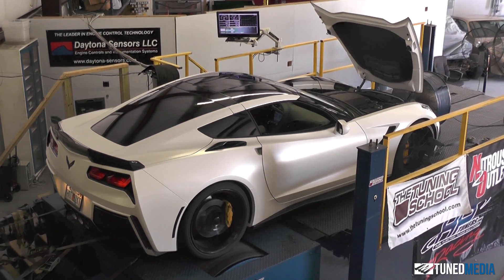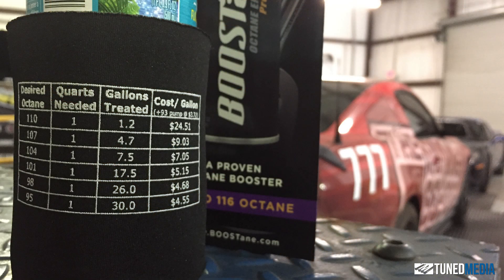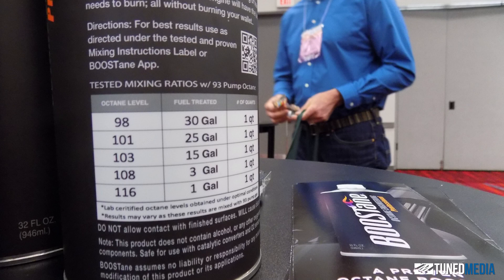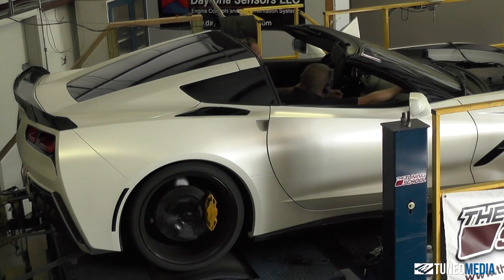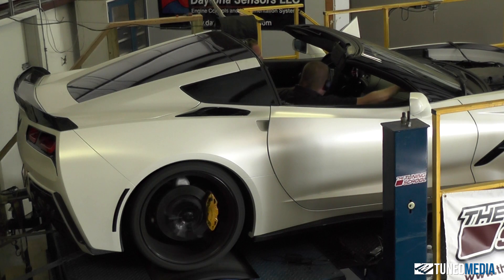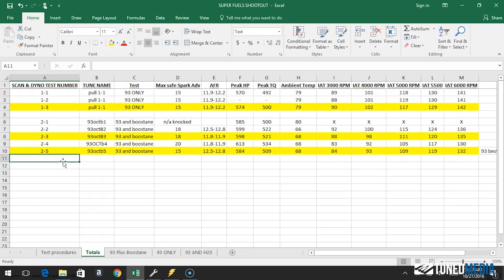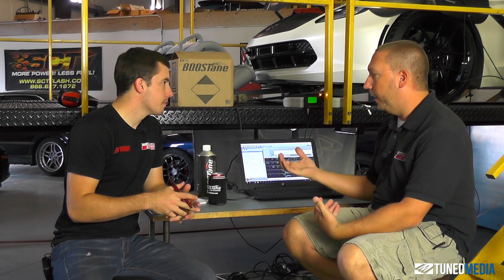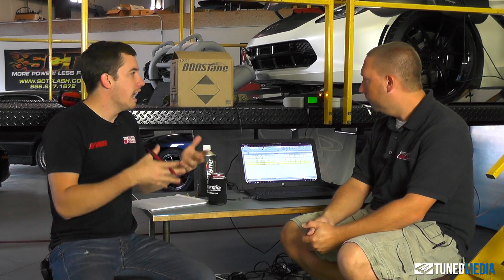Racing Fuels: Octane Booster Makes Big HP Gains on Load bearing Dyno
Check out this video on Octane Booster product "Boostane" making serious power on our load bearing dyno.

0:30 Let's talk numbers
0:50 Pros and cons of product
1:09 Returnless Fuel system
1:20 Pre-mix beforehand
1:30 Needs good WOT pull to drain the fuel rails
1:55 1st WOT pull we recommend...
2:10 Now that it's mixed put your tune in with more timing
​2:23 Will this product ruin my 02 sensors?​
​2:50 C85 does not have a long shelf life​
3:00 What about cost?
3:15 Price breakout per gallon
3:23 I feel it's cost effective up to about 105 octane
4:00 Pros of product
4:30 lightweight
5:00 Cheaper than race fuel up to a point
5:10 Highly recommended for anyone with a DYNO shop
5:20 Help combat against customers that bring you in a vehicle to dyno tune with 87 octane in vehicle
6:30 Gains from using Boostane
6:38 Starting with 93 octane and a tune we got this...
7:15 We didn't change the tune file at all just added Boostane a
7:45 It had an effect on our Air Fuel Ratio
7:55 This our scan with just Boostane
8:25 We picked up 10 Horsepower
8:30 You would definitely want to retune it after adding Boostane
9:30 We didn't lose any power going back down to a safer AFR
9:57 Let's look at the numbers AFTER tuning...
10:15 When we added more timing we did see knock with our Plex Knock Monitor
10:36 At 20 degrees we did.
11:15 Maximum safe power with Boostane and a tune is...
12:00 Numbers based on Load bearing...Inertia dyno will give you false gains
12:40 Check out our video on why tune on a load bearing dyno